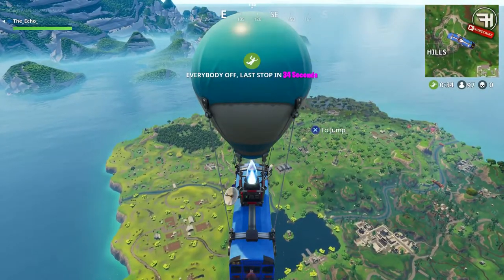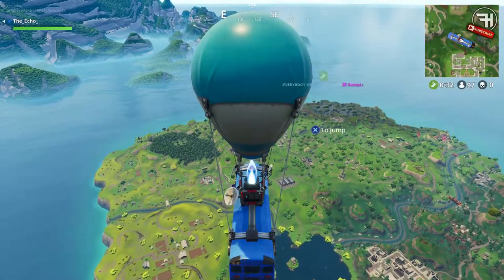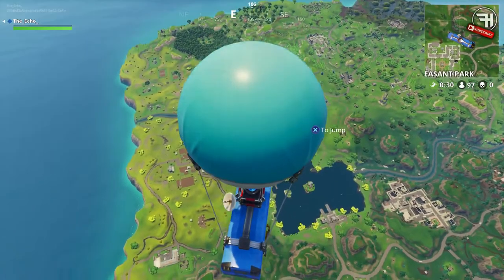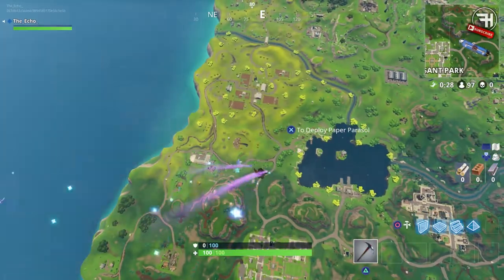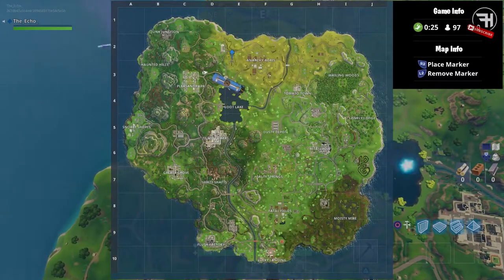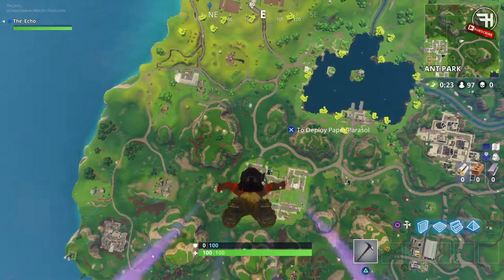FORTNITE - Search between a POOL, WINDMILL, and an UMBRELLA CHALLENGE - FORTNITE CHALLENGE TUTORIAL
CAN'T FINISH THOSE PESKY CHALLENGE? I'VE GOT YOU COVERED!

-Hitman-